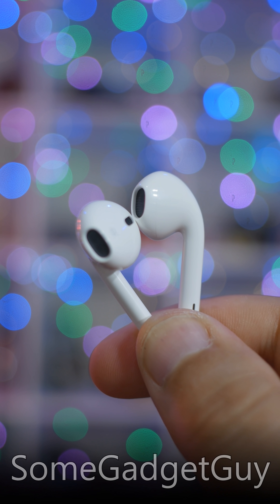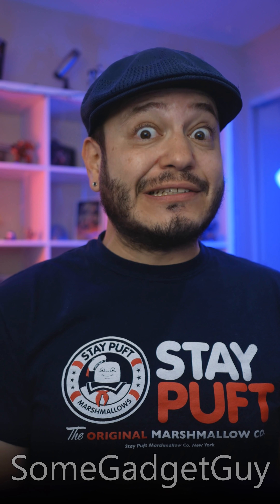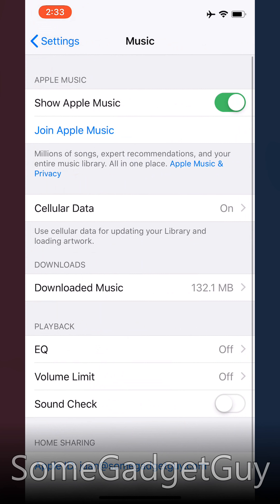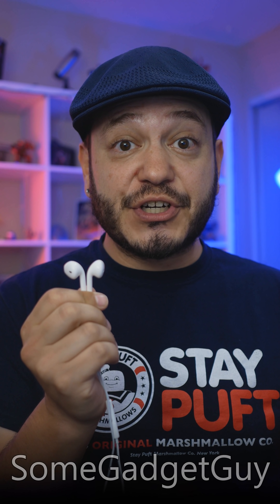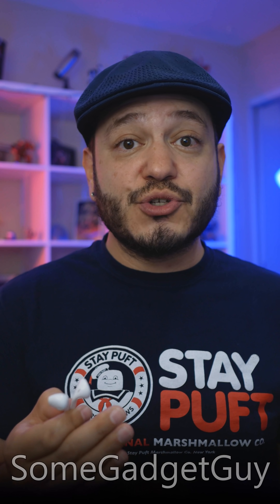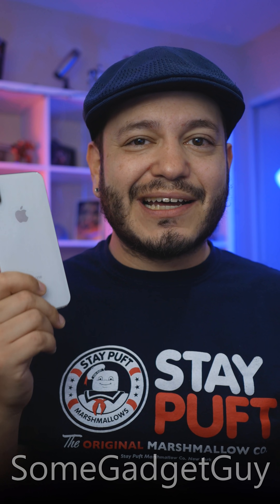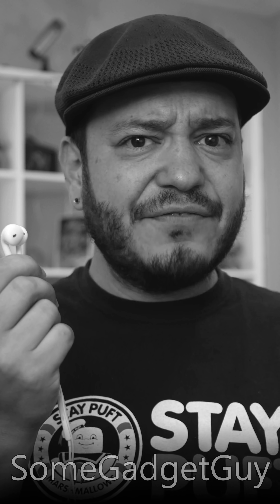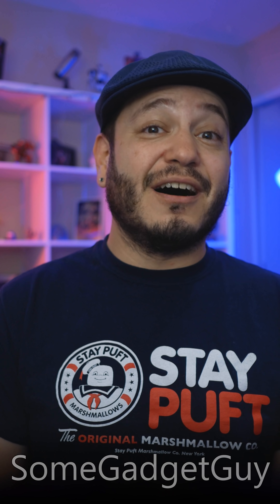How to stop AirPods from WRECKING your hearing!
Trying something a little different with this video. See if you can detect what changes I've made to my normal setup. It's a mystery...
But seriously, hearing loss is at an all time high and our electronics might be partially to blame. It's not like we're all going to go back to never listening on smartphones, but how can we change our behavior to prevent additional hearing damage? What tools does Apple give us to prevent hearing loss? Are YOU using those tools?